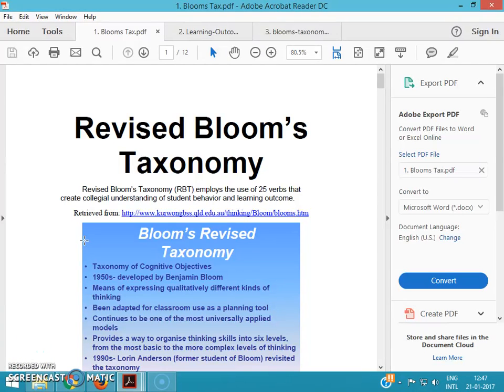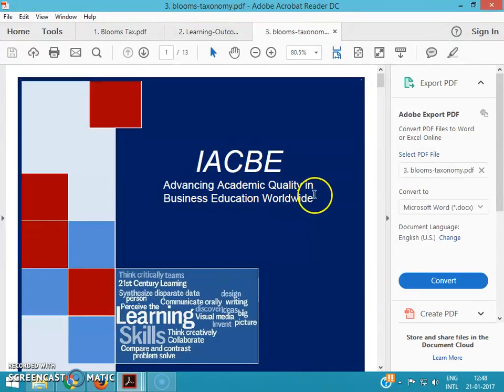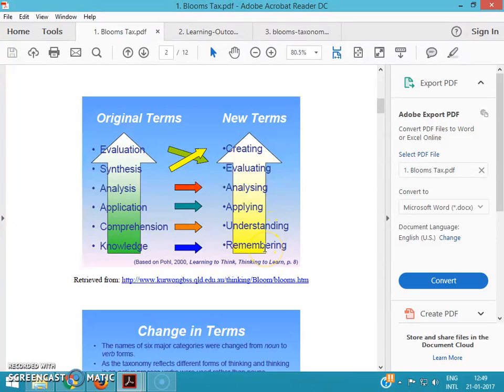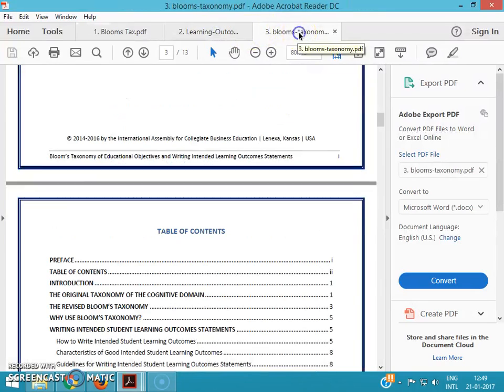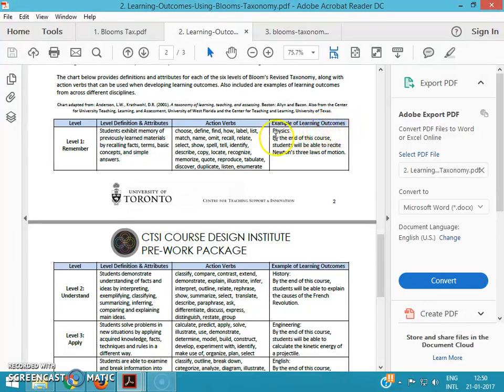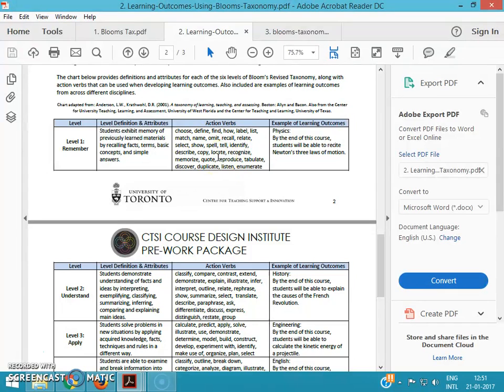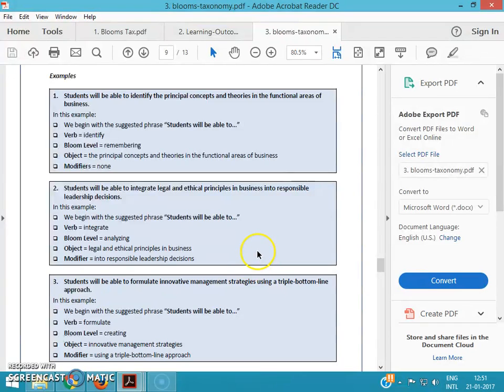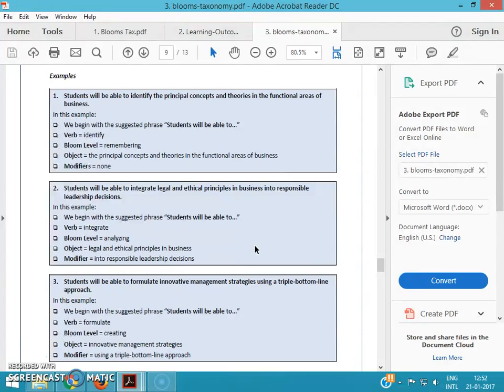Blooms Taxonomy & Learning Outcomes